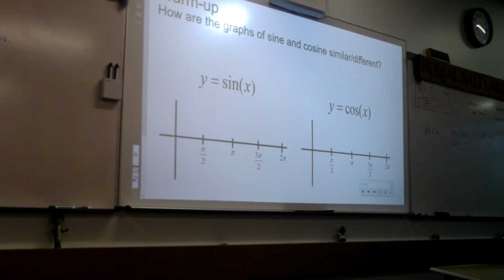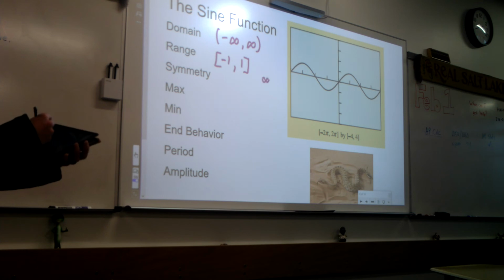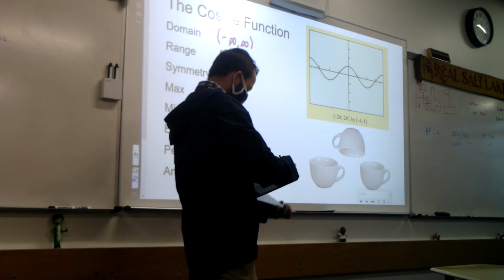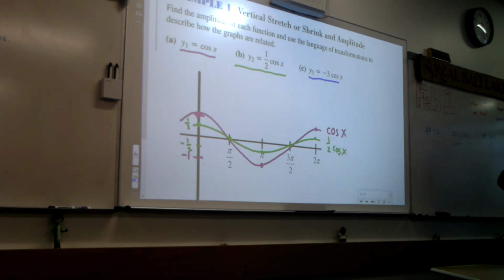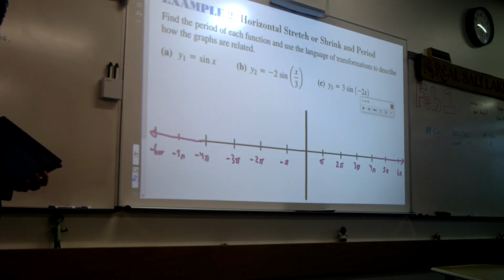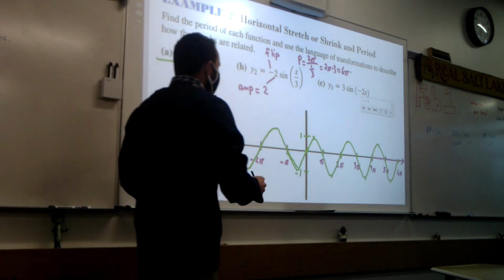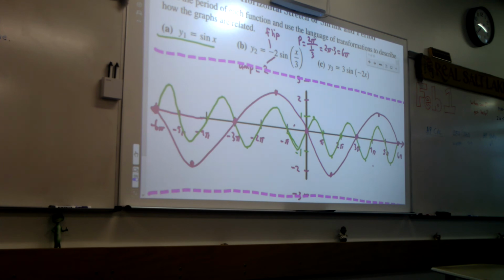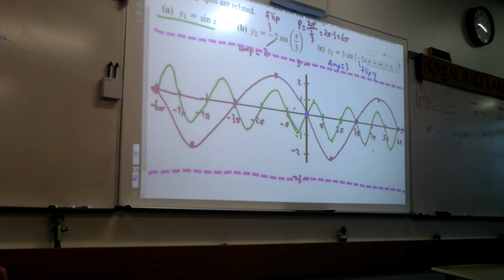Transforming Sine and Cosine Part 1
In this video we learn how to transform the graphs of sine and cosine. This includes changes to the amplitude and period, reflections, phase shifts, and vertical shifts.